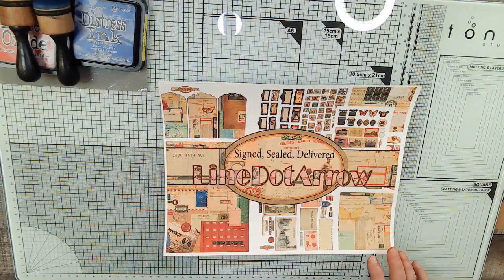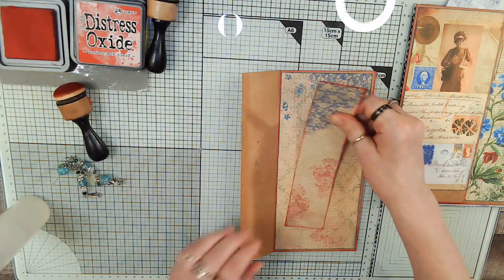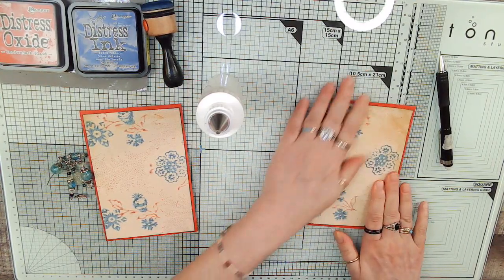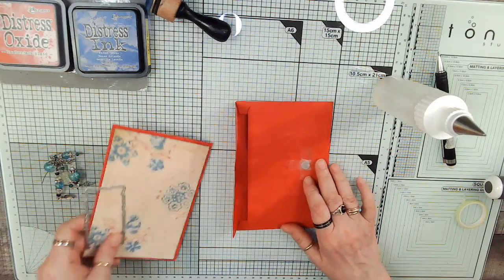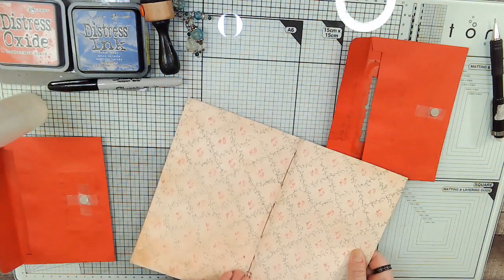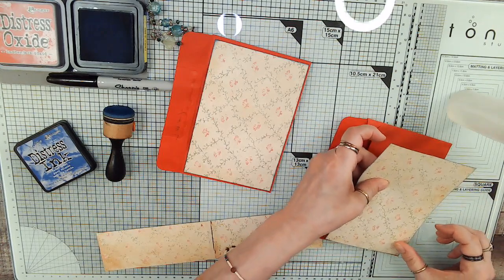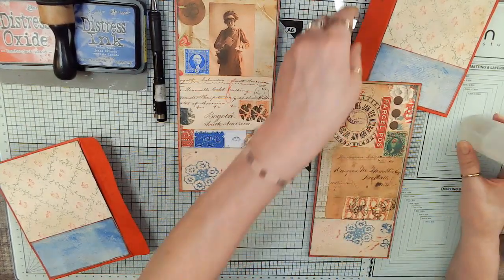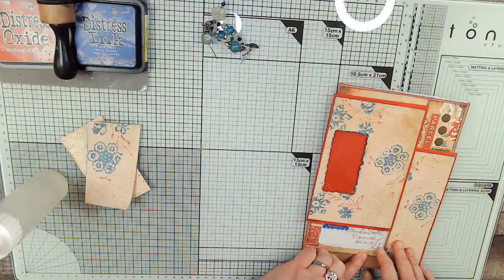Signed, Sealed, Delivered Video 3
Everything you need to know for the challengeyourart Video Series

LineDotArrow Design Team Members:
(Scroll down on LinkTree page)

=+= Links to the Challenge Facebook Groups all in one place! =+=

The Challenge Facebook Groups:

LineDotArrow Junk Journal Group
SavageArt Junk Journal Sell Swap and Share
TwoSisterJam
Sweet Pea Papers
Junk Journal Tutorials and more

* Enter the FIVE drawings with your pics or videos
* Month-long "Challenge Your Art" Challenge! Enter your videos and pics with the challengeyourart from August 1st through August 31st.

Sign up as a Member and get video series no one else can access and discounts! Two Membership Levels are currently available.

NEW! Purchase Junk Journals, folios, lapbooks, and books.

See the individual page photos of my newest projects (1400+ posts & thousands of pics!!)

=+= Sweet Pea Papers and Junk Journal Tutorials and More Facebook Groups =+=

1. Promote your YouTube channels ANYTIME by posting videos or posting your channel EVERY week on YouTube Tuesday.

3. Designers and dabblers post your freebies for the group EVERY Friday on Freebie Friday.

4. Show It Saturday! Show off your projects for the week.

5. Say HI to all the new members and make some new friends on Say Hello Sunday!